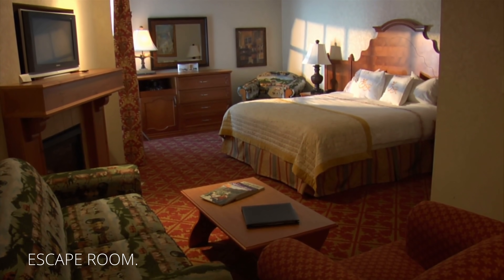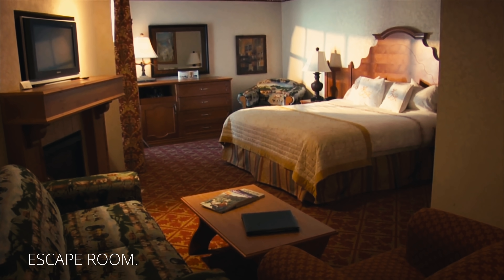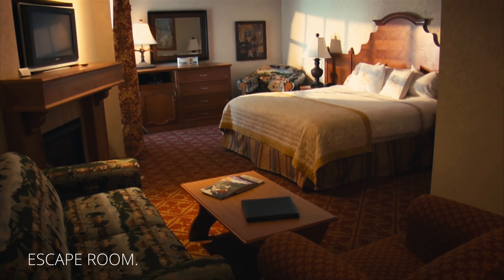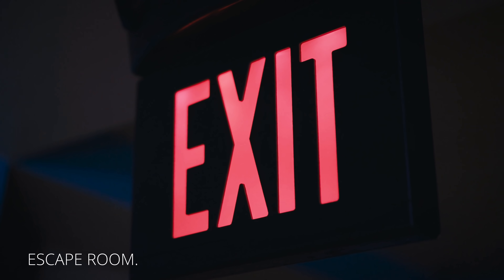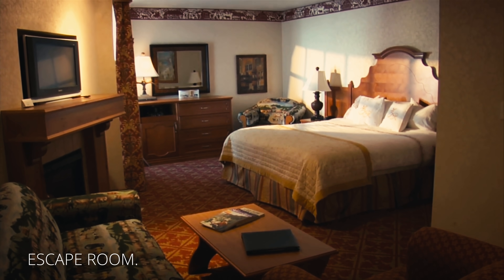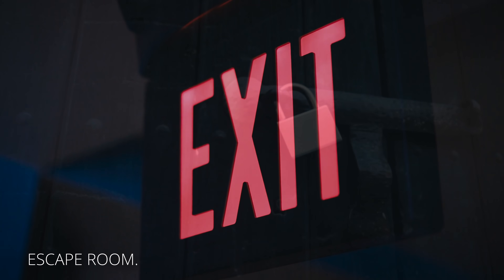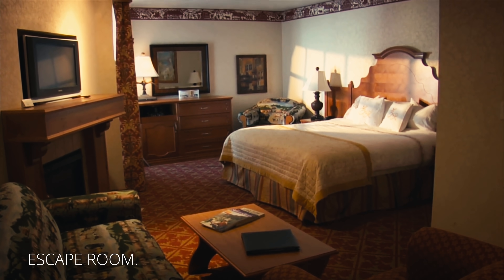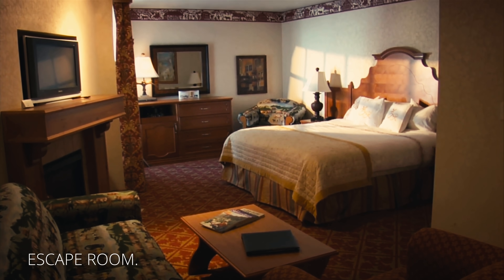"ESCAPE ROOM." Creepypasta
Creepypastas are the campfire tales of the internet. Horror stories spread through Reddit r/nosleep, forums and blogs, rather than word of mouth. Whether you believe these scary stories to be true or not is left to your own discretion and imagination.